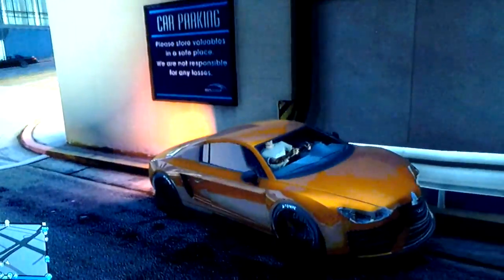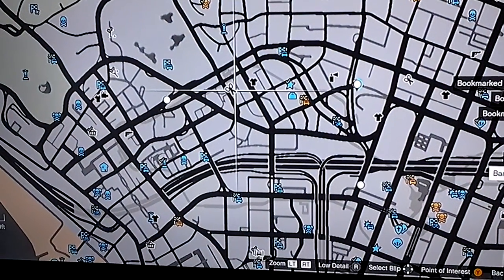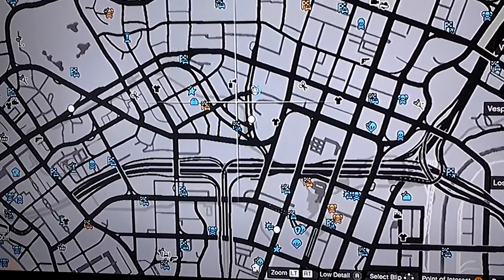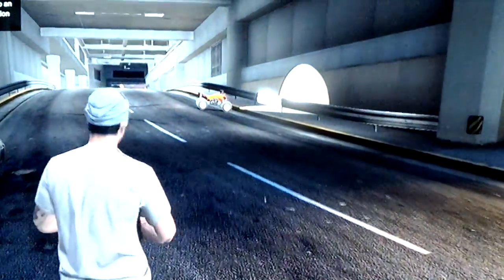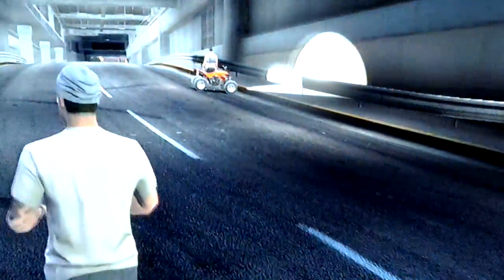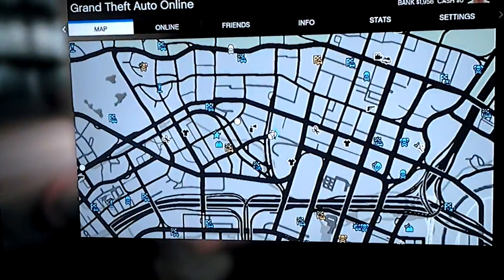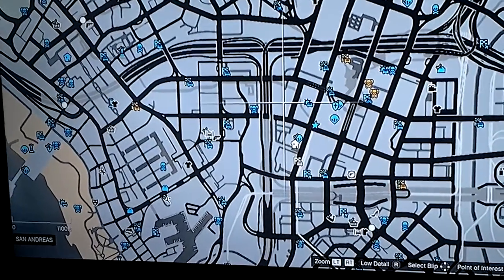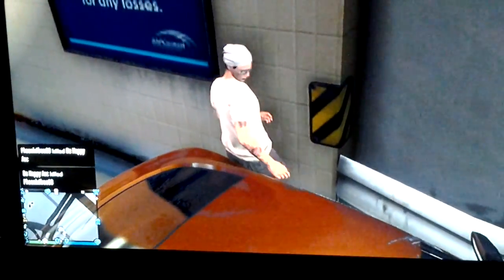Grand theft auto 5 glitch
Dont forget 2 like nd subscriblesss